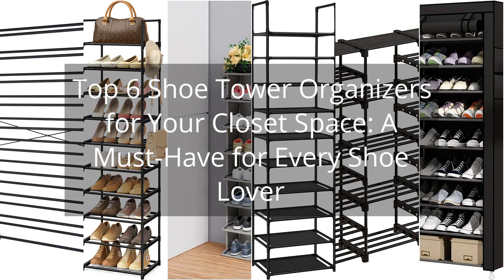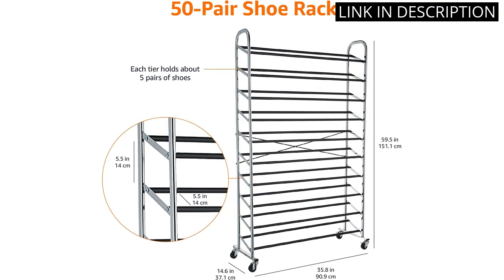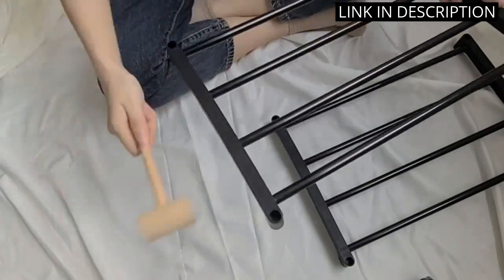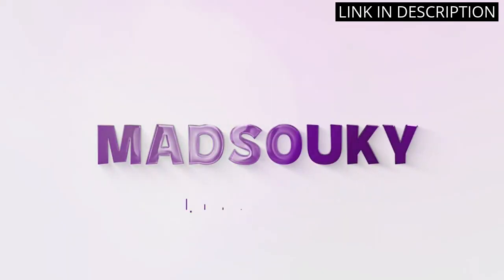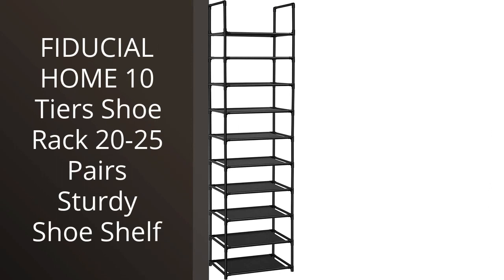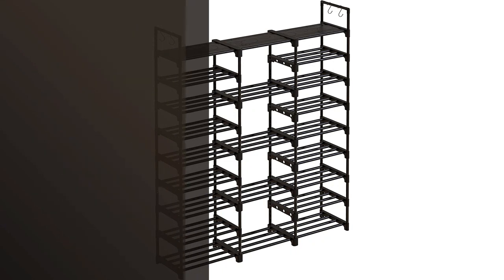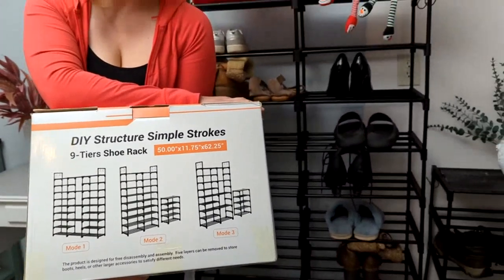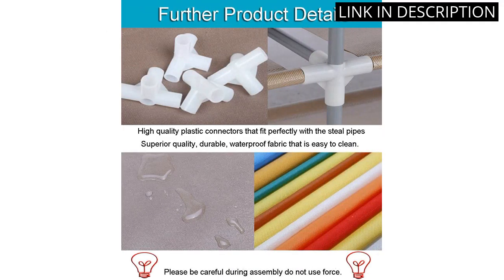SHOE TOWER: Top 6 Shoe Tower Organizers for Your Closet Space: A Must-Have for Every Shoe Lover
✋  Here are top 6 shoe tower organizers for your closet space: a must-have for every shoe lover available on the market.

🔽🔽🔽 PURCHASE LINKS SHOE TOWER 🔽🔽🔽

1) Amazon Basics 50-Pair Shoe Rack Organizer

2) WEXCISE Narrow Shoe Rack 10 Tiers Tall Shoe Rack for Entryway 20-24 Pairs Shoe and Boots Organizer Storage Shelf Space Saving Large Shoe Tower Durable Black Metal Stackable Shoe Cabinet with Hooks

3) MADSOUKY Shoe Rack 8 Tiers DIY Narrow Stckable Free Standing Shoes Storage Tall Organizer Vertical Small Entryway Hallway Shelf

4) FIDUCIAL HOME 10 Tiers Shoe Rack 20-25 Pairs Sturdy Shoe Shelf

5) WOWLIVE 9 Tiers Large Shoe Rack Shoe Storage Shoe Organizer 50-55 Pairs Shoe Tower Unit Shelf Durable Metal Pipes with Plastic Connectors Stackable Shoe Cabinet Black(SSS3B9)

6) UDEAR 9 Tier Shoe Rack with Dustproof Cover Shoe Shelf Storage Organizer Black

00:00 - Intro
00:07 - 1) Amazon Basics 50-Pair Shoe Rack Organizer...
00:42 - 2) WEXCISE Narrow Shoe Rack 10 Tiers Tall Shoe...
01:24 - 3) MADSOUKY Shoe Rack 8 Tiers DIY Narrow Stckable...
02:01 - 4) FIDUCIAL HOME 10 Tiers Shoe Rack 20-25 Pairs...
02:31 - 5) WOWLIVE 9 Tiers Large Shoe Rack Shoe Storage...
03:14 - 6) UDEAR 9 Tier Shoe Rack with Dustproof Cover...
03:42 - Outro